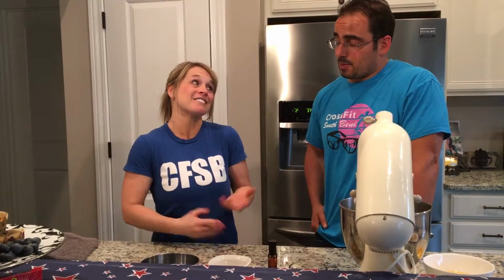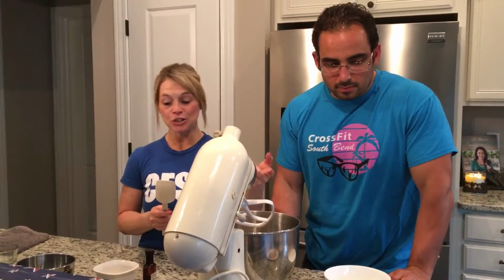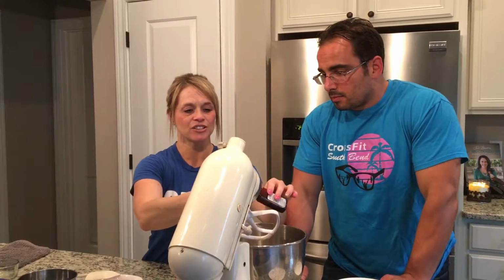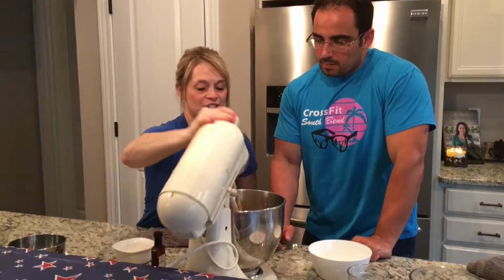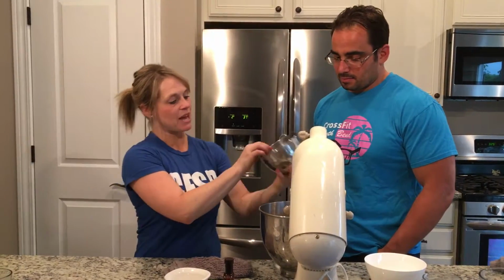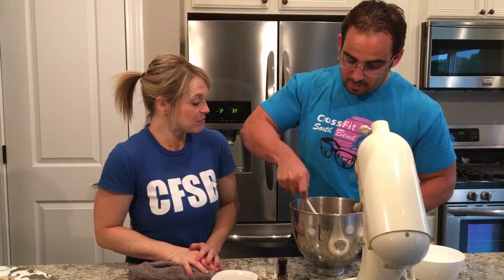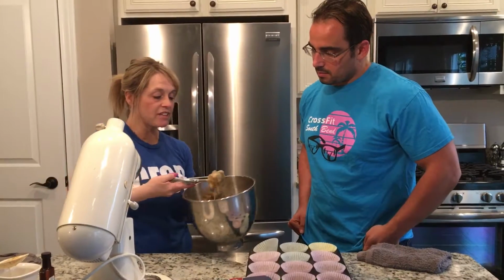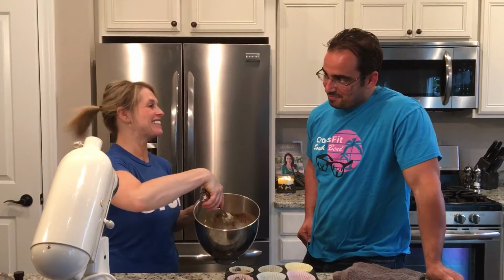Amy's Treat Corner-Blueberry Banana Muffins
In this month's edition of Amy's Treat Corner, Amy shows us how to make some patriotic blueberry banana muffins in honor of July 4th.